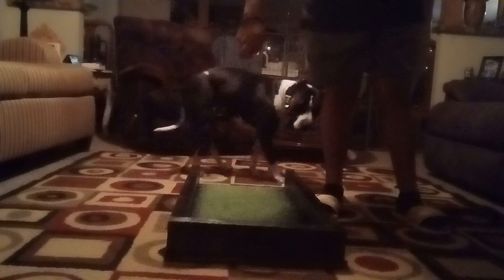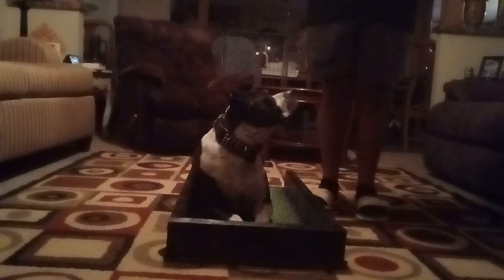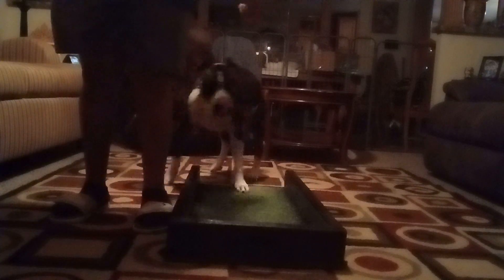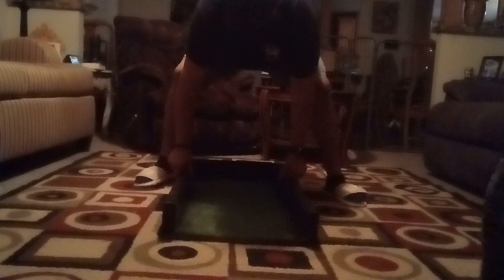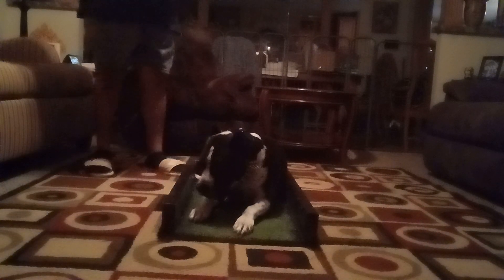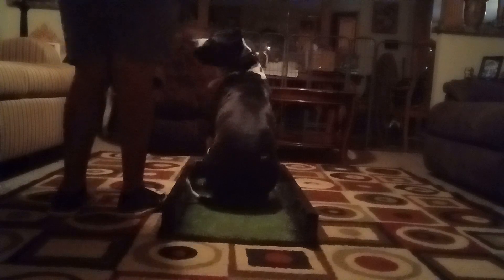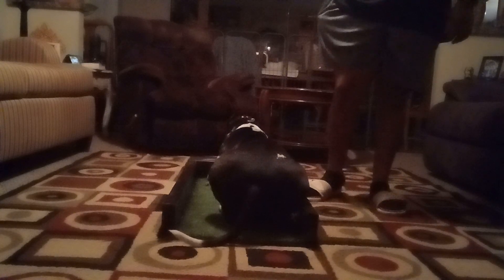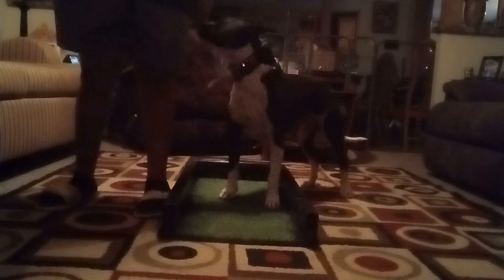Position Box finished, How to use.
Soldier, Heel, Center positions using box @2ndChanceCanine